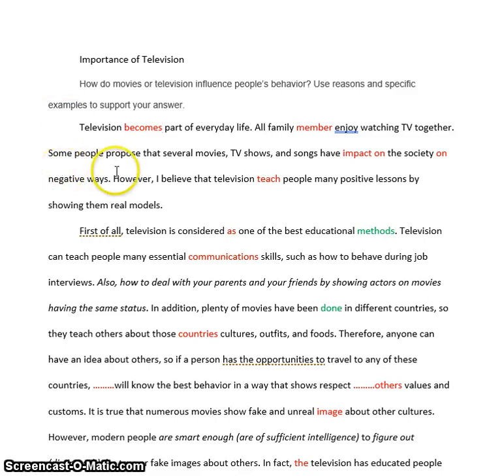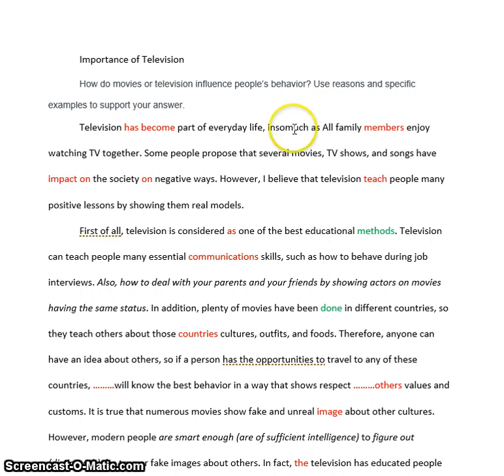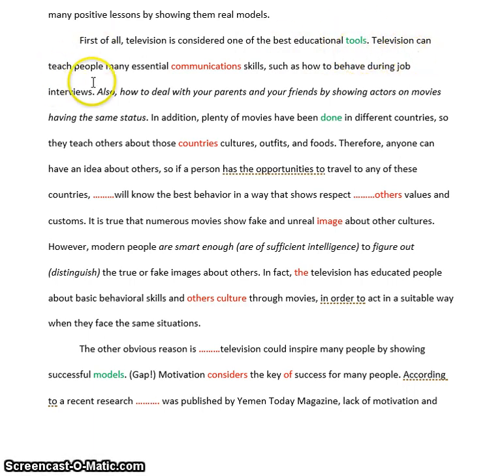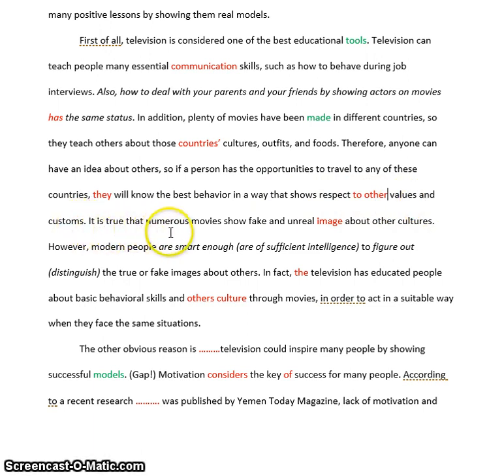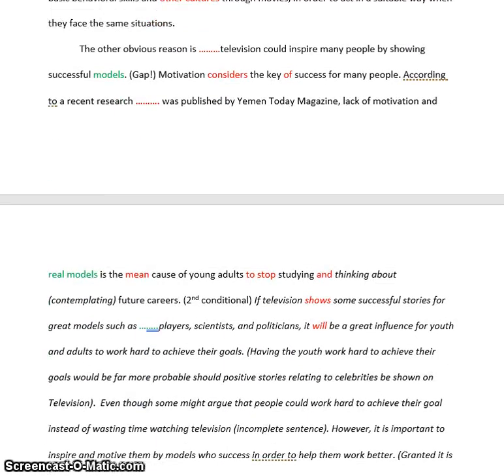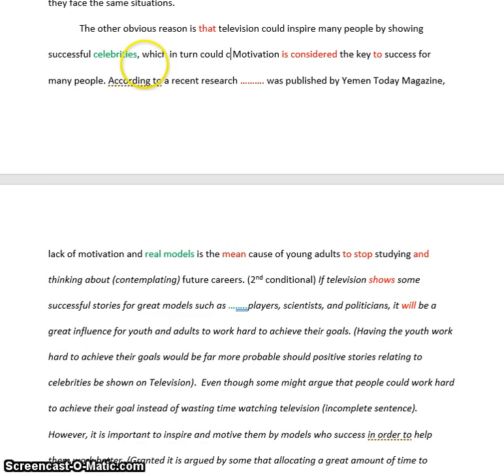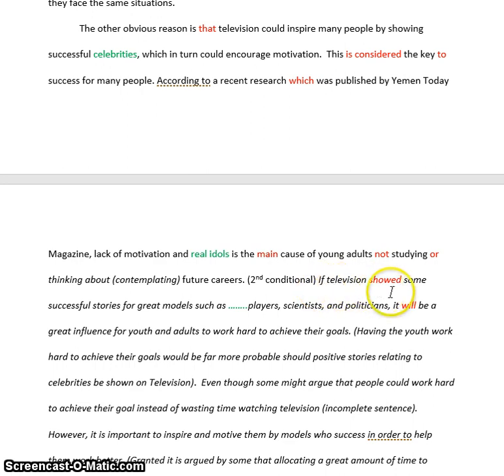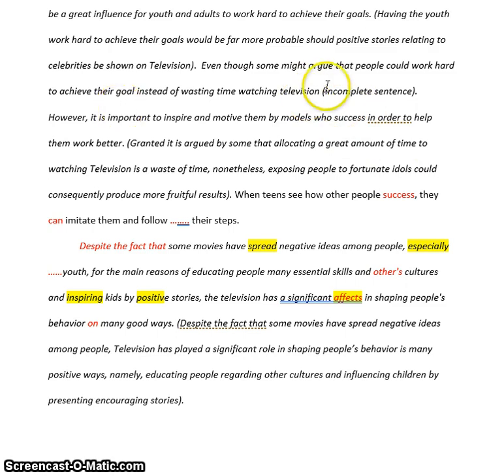(Part 1) How do movies or television influence people's behavior